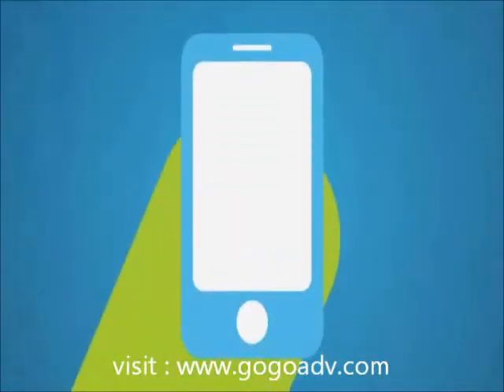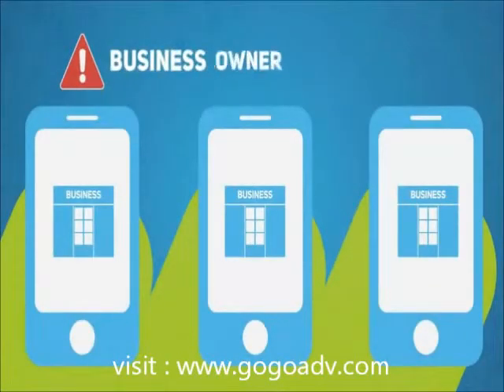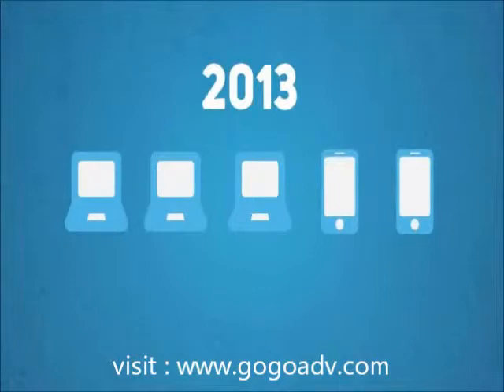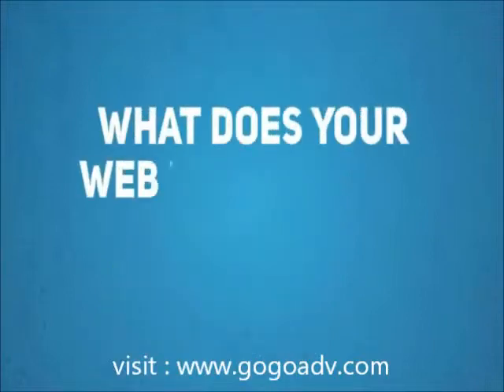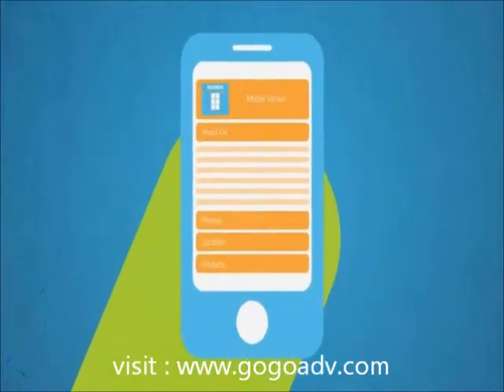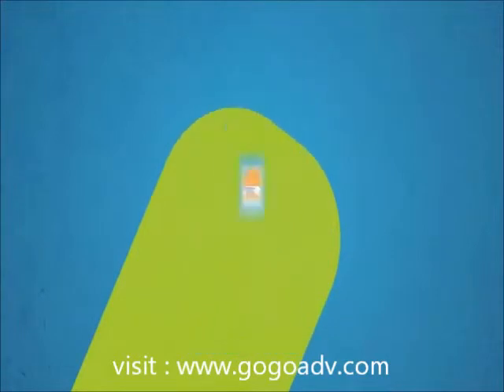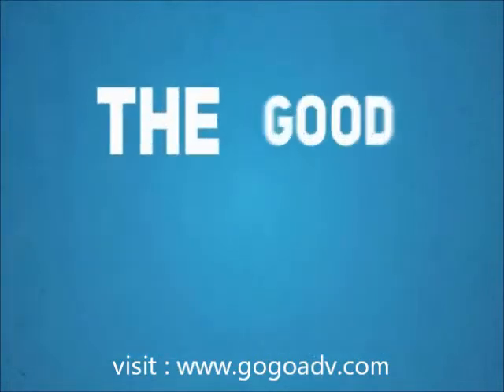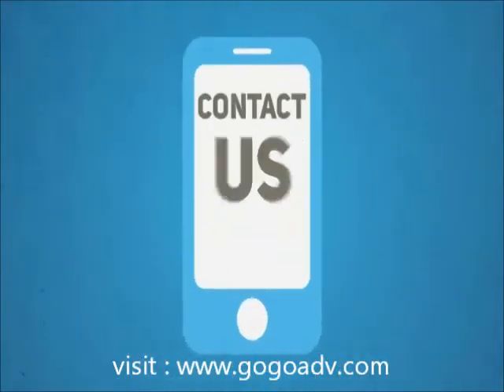Mobile Marketing for Business Owner in Malaysia & Singapore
Looking for Mobile Marketing marketing company in Malaysia and Singapore?
We provide high-value digital marketing solutions for our marketing and corporate executive clients across Singapore and Malaysia and beyond in all industries.

We provide online marketing tools such as website design, mini portal and business portal with social media marketing, search engine optimization, mobile apps, mobile deal site (mobile voucher software) especially cater for business owners.